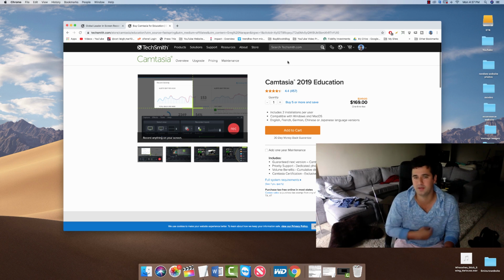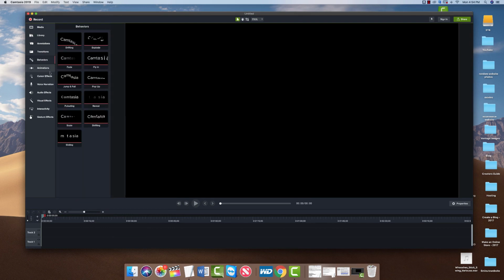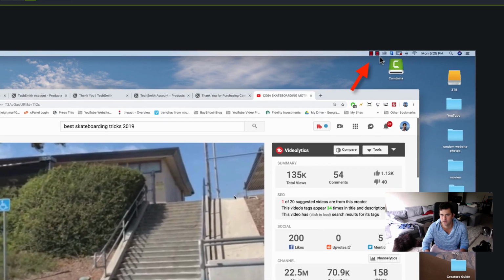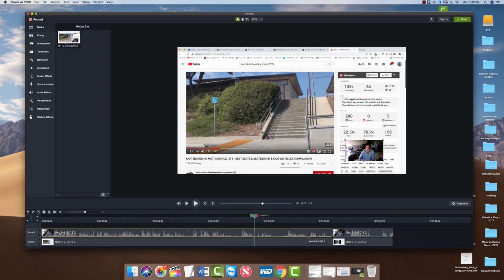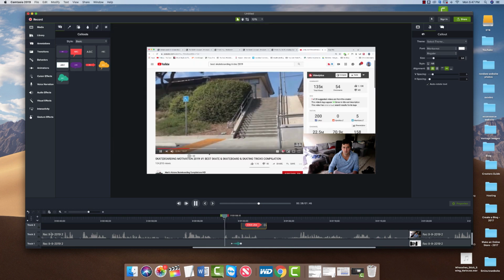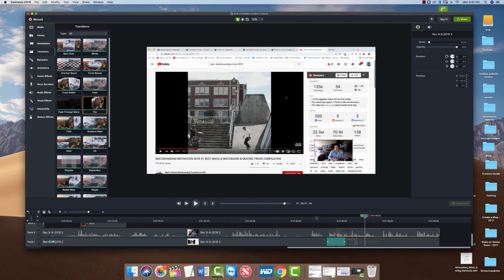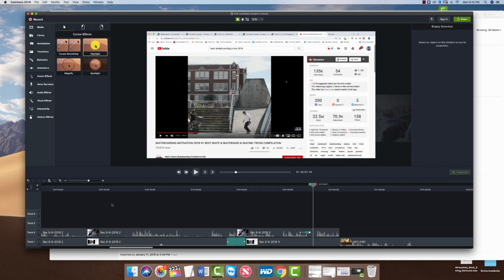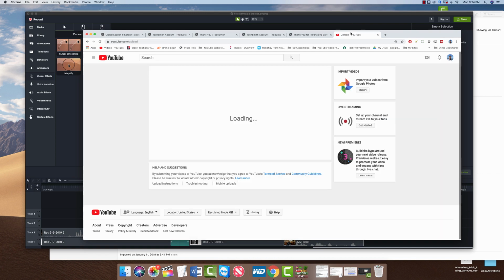Camtasia Tutorial Mac - How To Record Computer Screencasts Made Easy (2020)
Camtasia tutorial for beginners walking you thru exactly how to download Camtasia, film your first video screencast, edit like a pro, add effects, then publish to YouTube. With educational videos at your finger tips, what will you teach the world?

Get a Yeti Mic and record perfect, deep sound for screencasts, podcasts, interviews and more

LEGEND

00:00 Welcome!
01:10 Get Camtasia discount
02:20 Download
04:00 Free Trial or Purchase? (I recommend purchase today)
05:50 Basic settings to record
07:15 How to start recording
08:28 Screen sizing
10:45 First project in action
11:08 Stop recording and delete file
12:12 Resume recording
13:49 Reading the sound waves
14:29 Delete part of the clip with ripple delete
15:33 Break up recording
15:53 Move clip
16:07 Drag items around on screen
16:40 Recording again, add two clips together
17:14 Line up clips, extend clips if they don't line up
18:06 Zoom in animation
19:34 Add arrow annotation
22:02 Blur out part of screen
23:42 Slide out remove background
24:33 Restore screen
24:44 Transitions
25:30 Add image or video from phone
27:00 Remove facetime screen
29:36 Export to mp4 file (this is better than going straight to youtube, I'll show you why)
32:25 Add SEO to video file
33:11 Size video file down using Handbrake app
34:40 Upload to youtube!

This is literally every tool you need to make good high-quality instructional videos online. The secret sauce to success lies within you :) So let it flow and pour out.

Have fun, make mistakes, learn and get better each day!

Cheers,
Greg